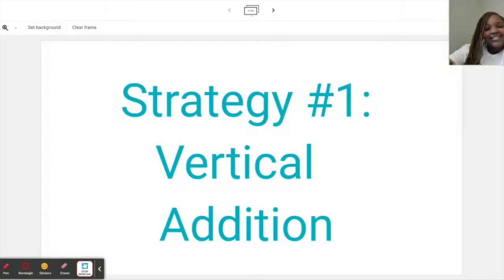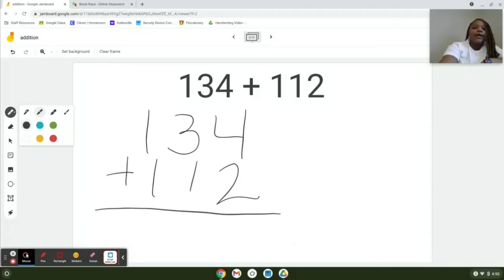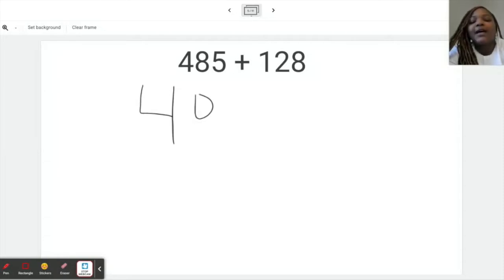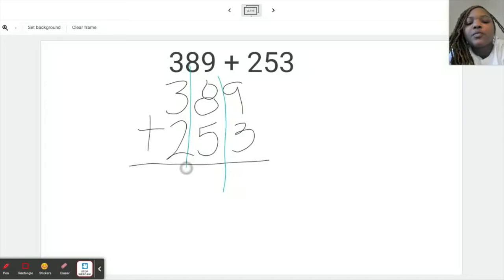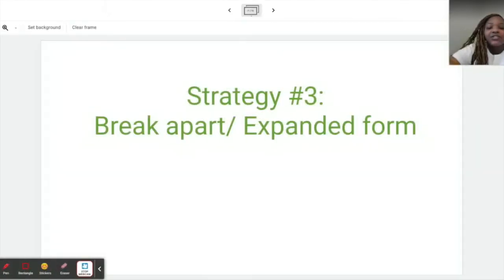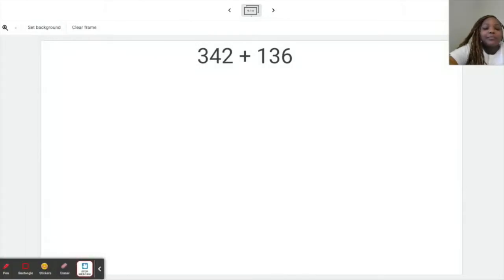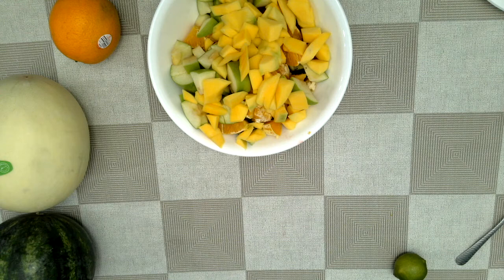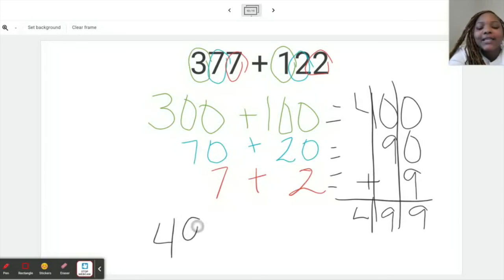Healthy Cooking with Addition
Grades: 2-3

Objective: Students will us 3 digit addition problems using multiple strategies.